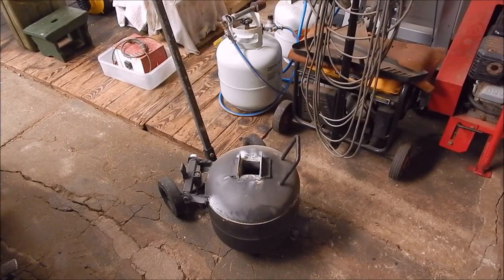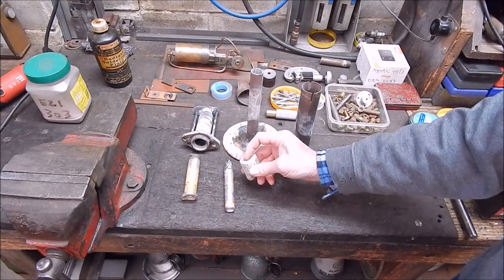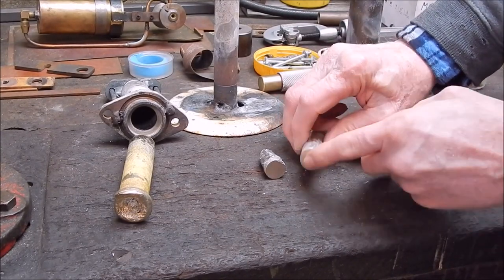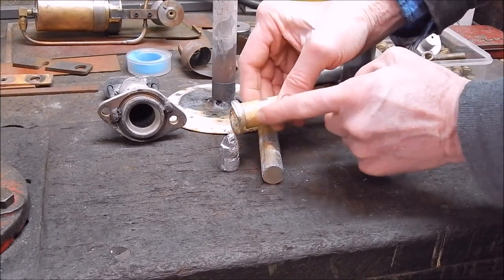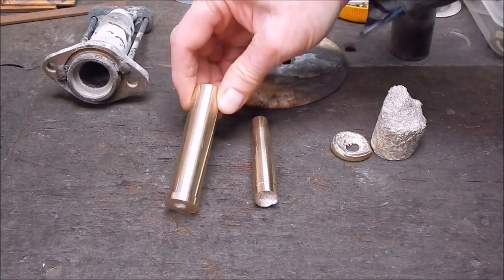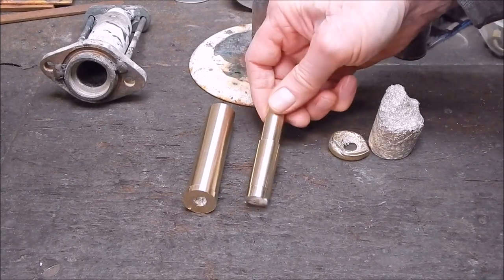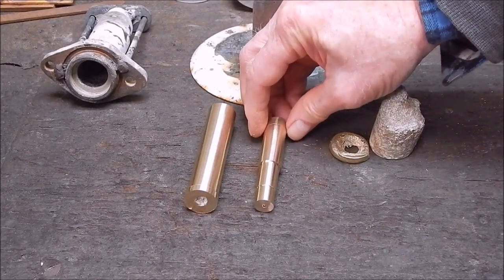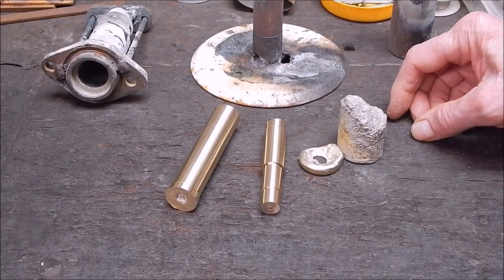Tips for successful backyard casting of brass round stock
A few things to watch out for.